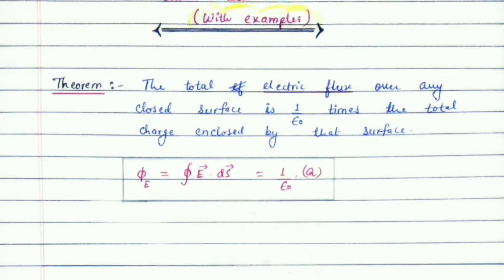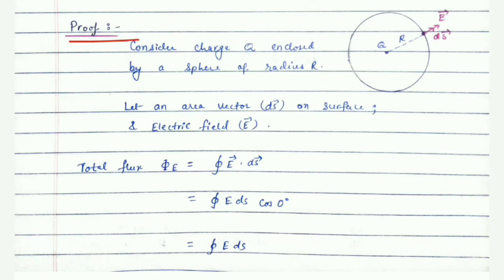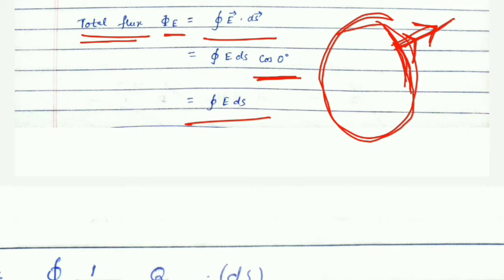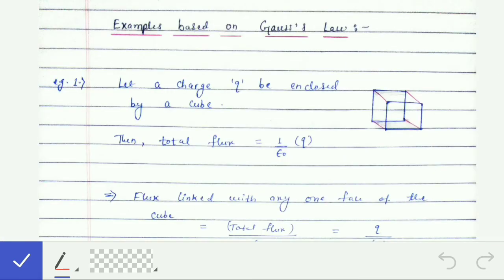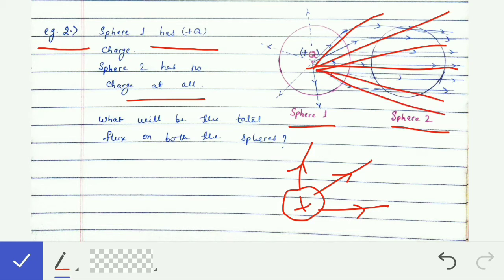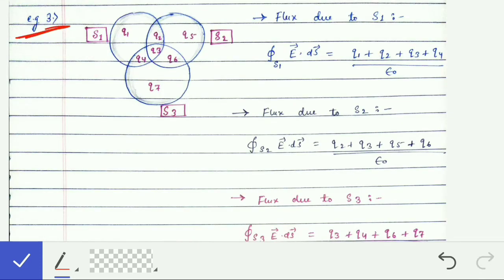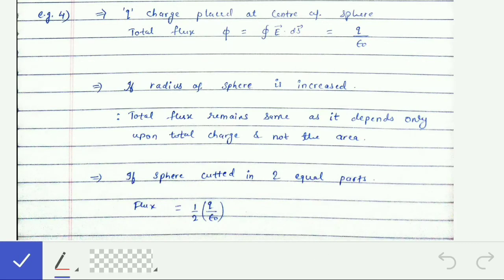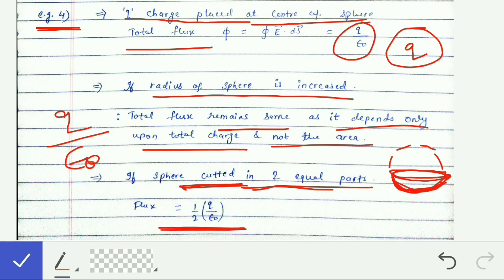Gauss's law proof and Examples (class 12)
Gauss's Law explanation with examples to help you solve problems easily.
Clarify your doubts on Gauss's Law.

Physics for all
Class 10 to 12 and other competitve exams.
Presented by: Parth Gurukul & Craft

●For further query about any topic write us on Facebook/Insta/Whatsapp/Mail

Regards! PARTH GURUKUL & CRAFT!!